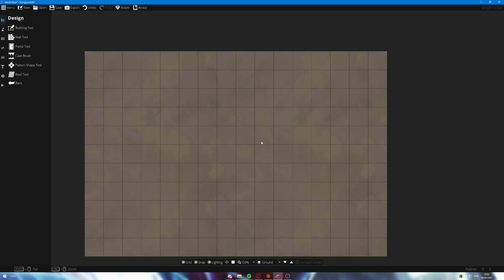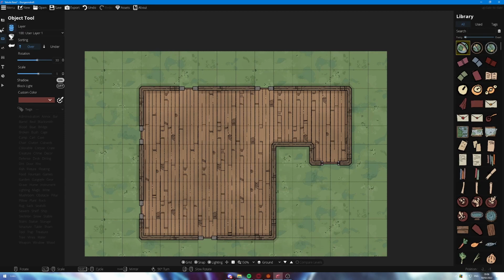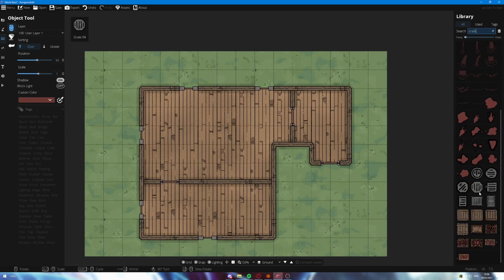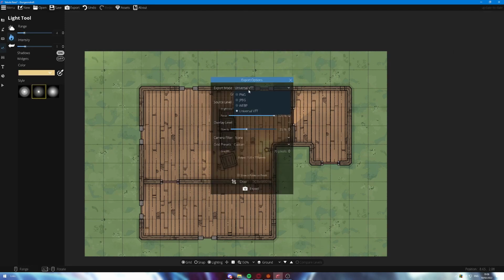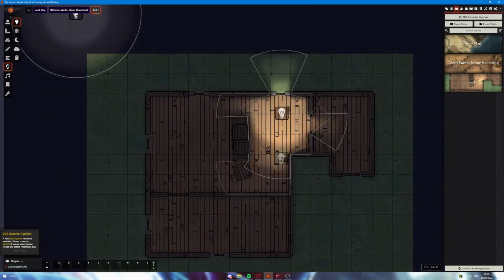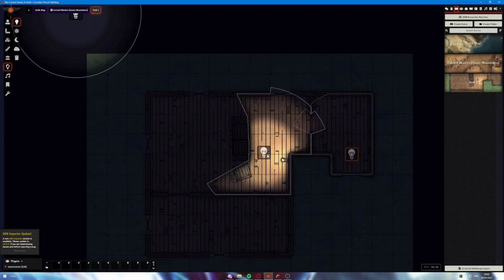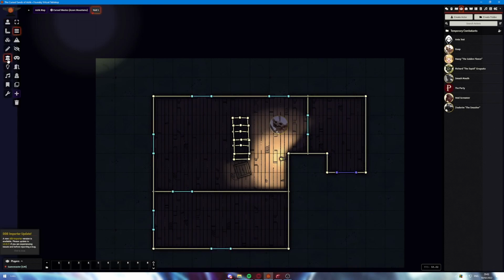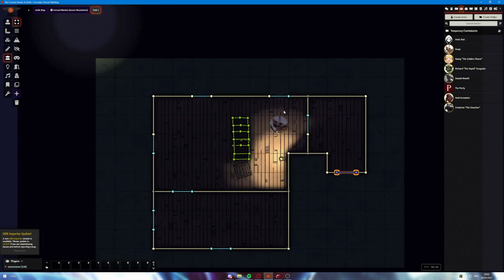This Foundry VTT Feature is a Game Changer!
Each time I use Foundry VTT, I feel like I discover a new feature, but this one really blew my mind.

Music includes tracks from Streambeats by Harris Heller/Senpai Records

Welcome to the info paragraph, this is a place to feed the great algorithm, and if you've made it here you have probably scrolled too far! Icarus Games is dedicated to helping dungeons and dragons players and dungeon masters improve their experience in roleplaying games. For RPG players, there are videos on learning dungeons and dragons rules, as well as on character building, roleplaying, and optimization. For Game Masters, there are videos on organizing your dungeon master screen, improving your worldbuilding for your RPGs, and for creating homebrew dungeons and dragons content.